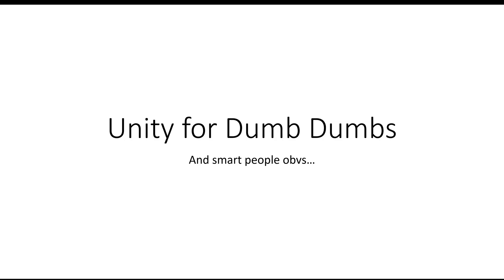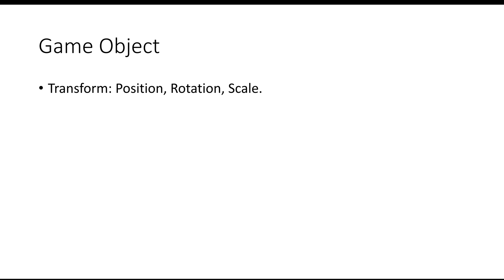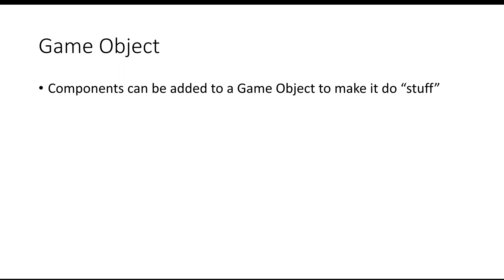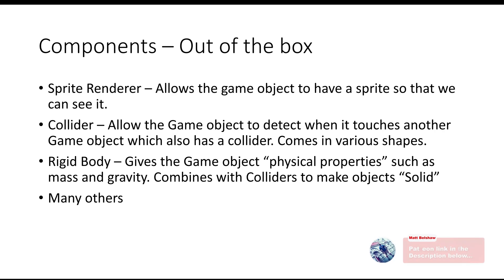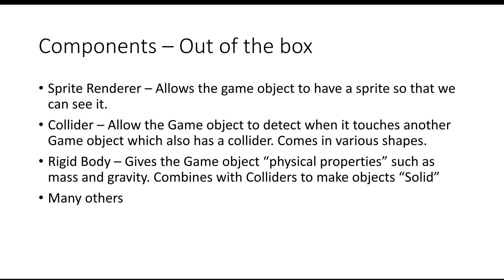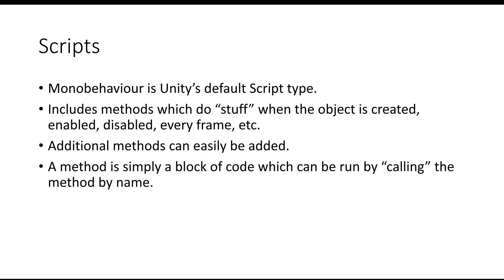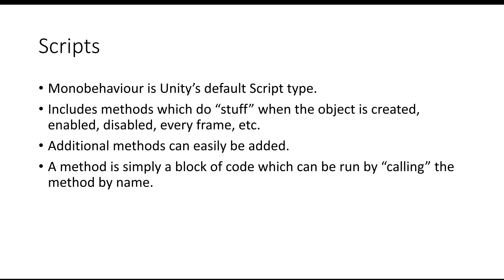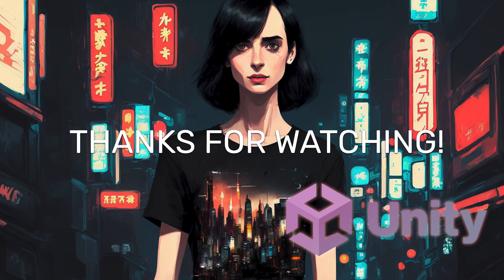Unity for Dumb-Dumbs - Part 1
Learn the absolute basics of Unity in this brief... er... brief.